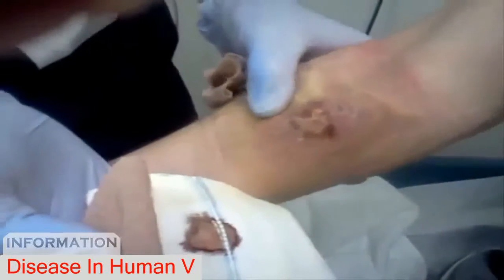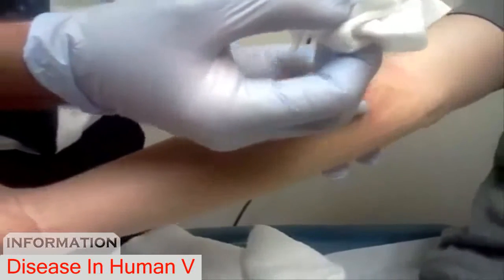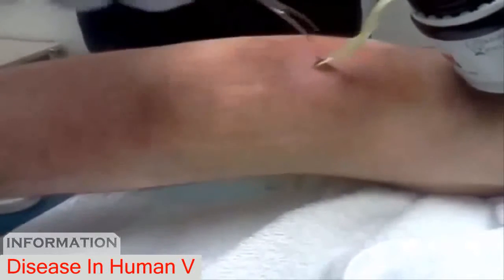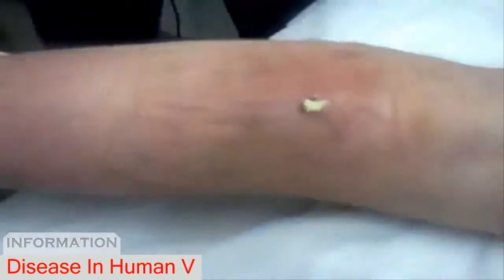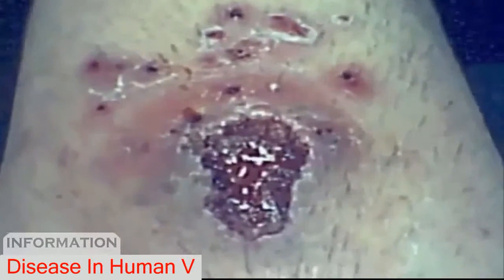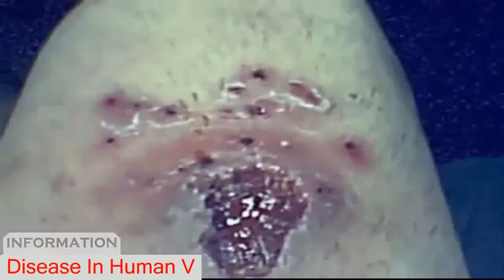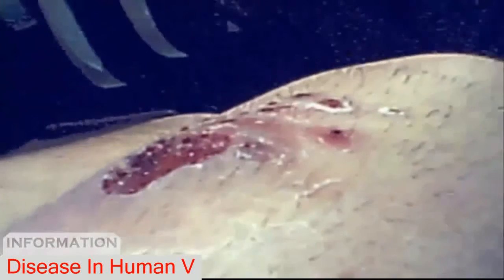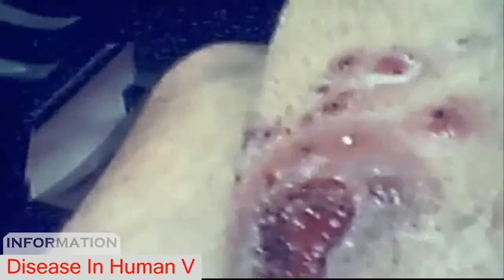Disease In Human || Infected spider bites and treatment compilation vol 3 - DIN 5